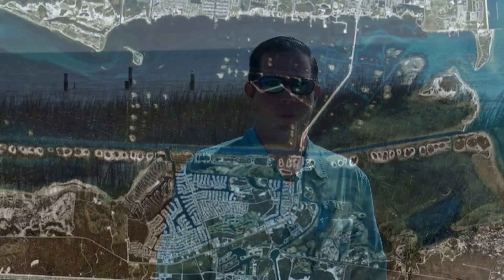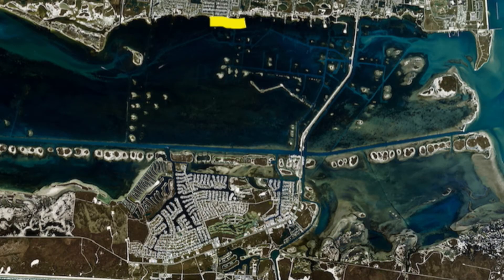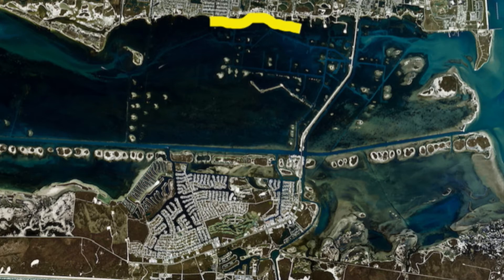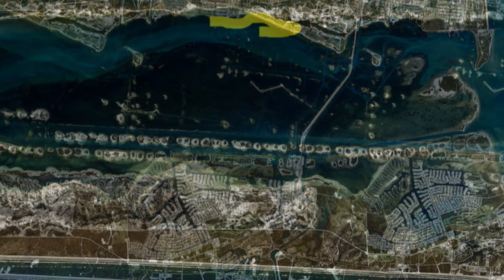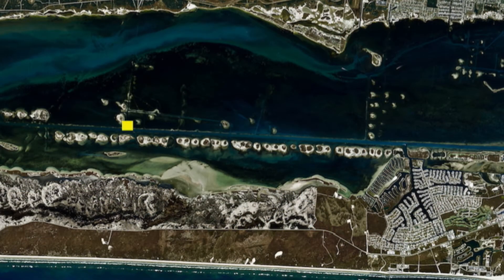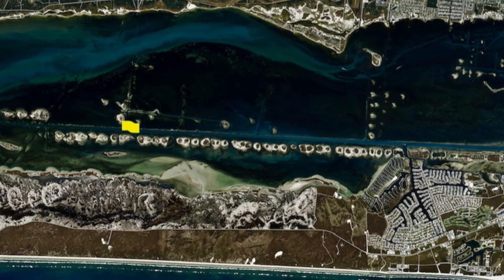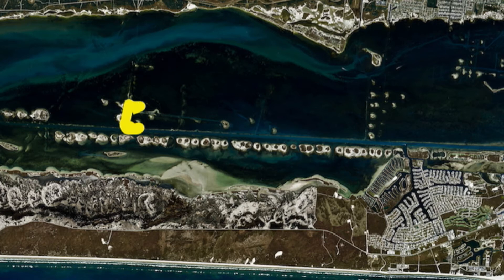Texas Fishing Tips Fishing Report March 30 2017 Baffin Bay Area With Capt. Grant Coppin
Texas Fishin Tips- Weekly Fishing Reports, How to Tips for Fishing for the South Texas Gulf Coast With Capt. Grant Coppin